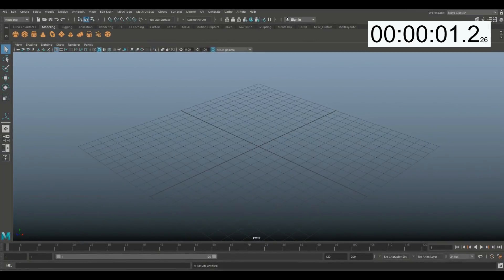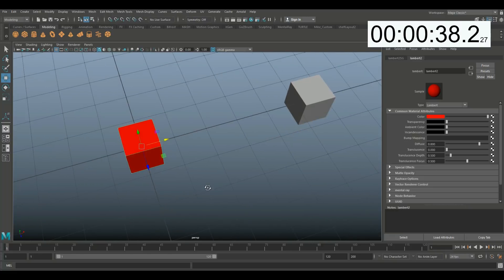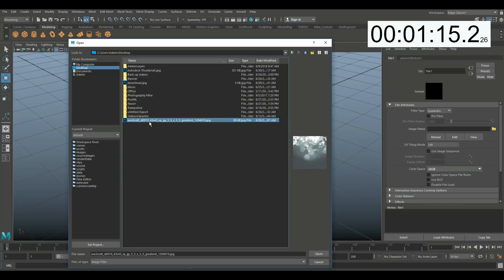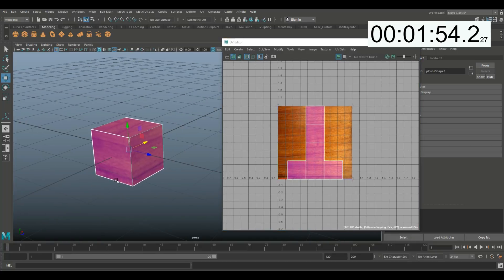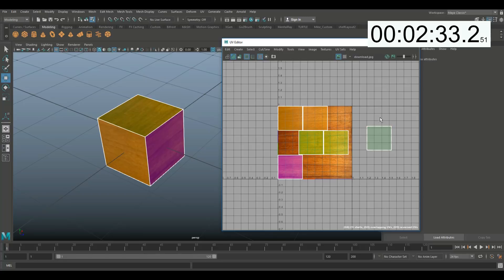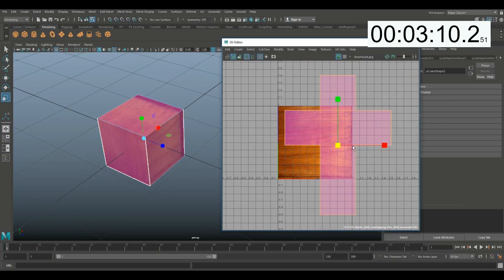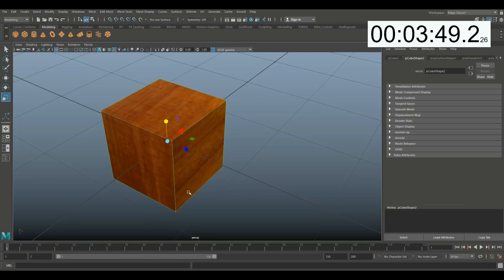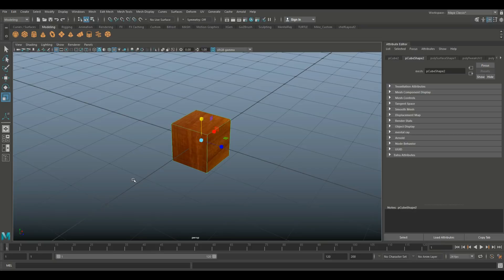Understanding UV Mapping in Maya in under 5 Minutes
In this deep dive Monday video I am going to explain the basics of what UV mapping is and how that is applied to a 3d object in Maya 2018

AMAZON GATEWAY

Link to MH Tutorials Amazon store :

MH Tutorials
The Netherlands

CAMERA GEAR

Jason Swisher
Jamie
Dylan Void

INTRO